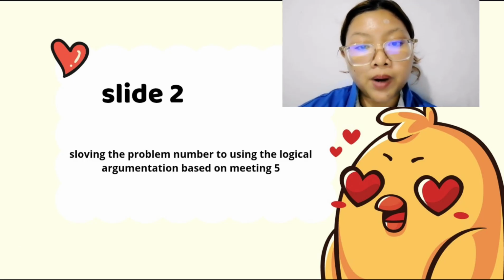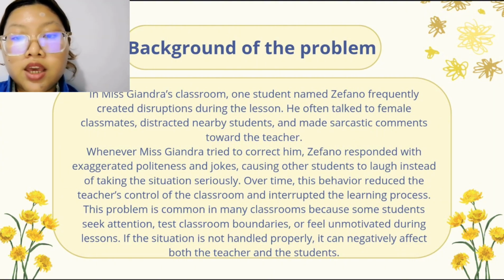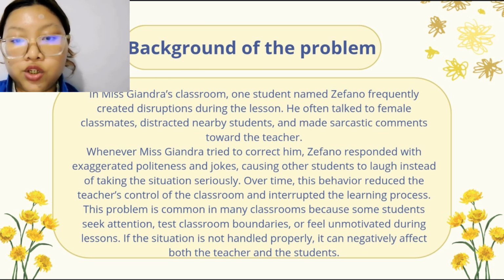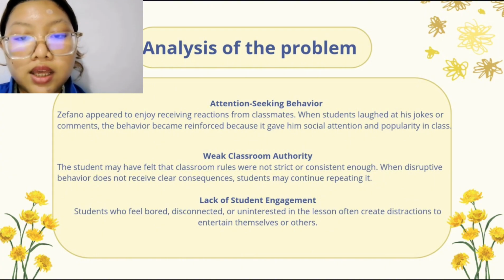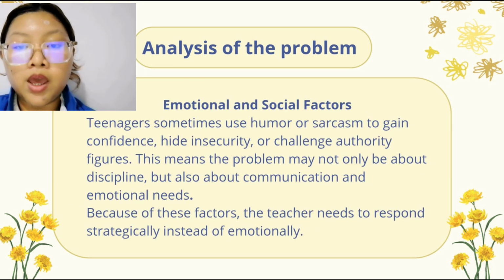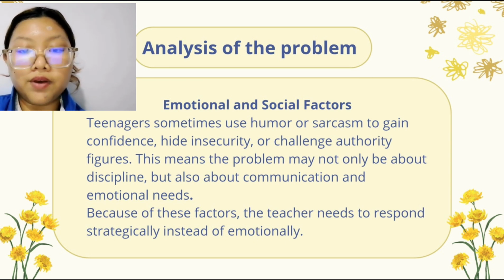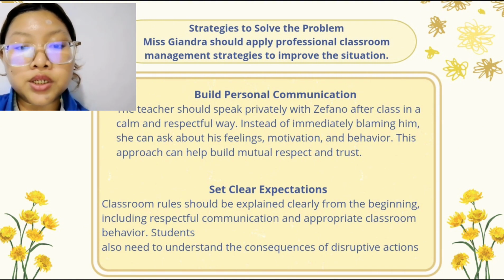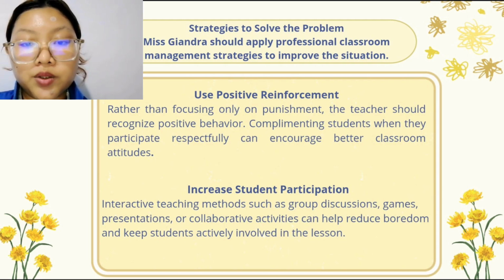Teaching students to listen you